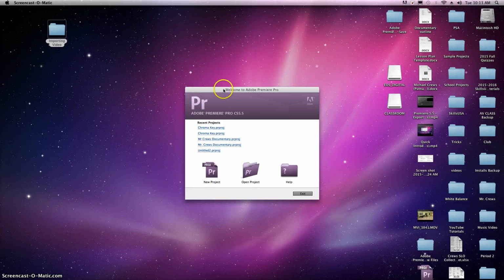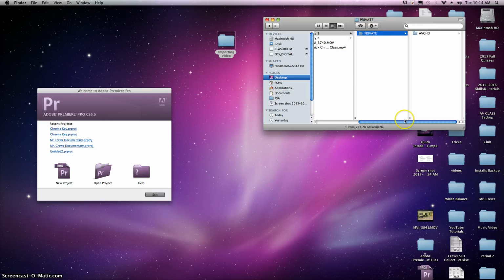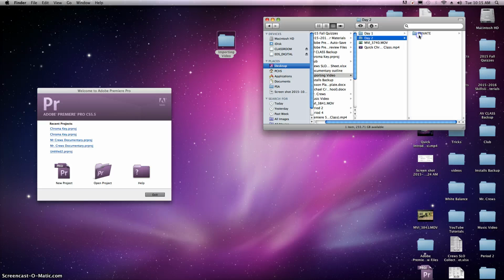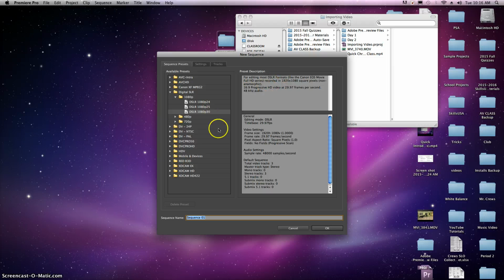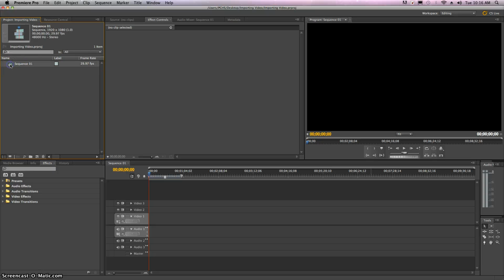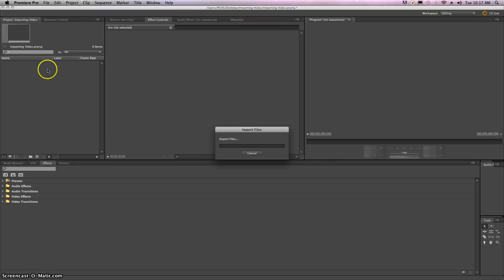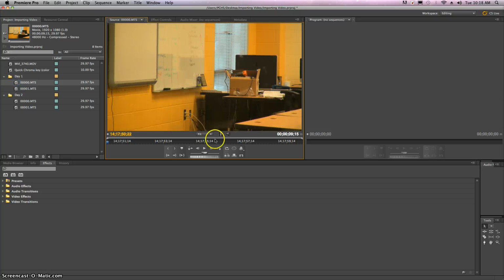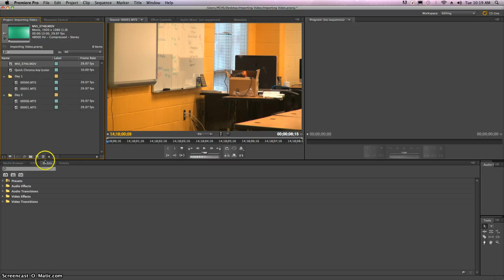Quick New Project and Importing Premiere 5.5 (AV Class)